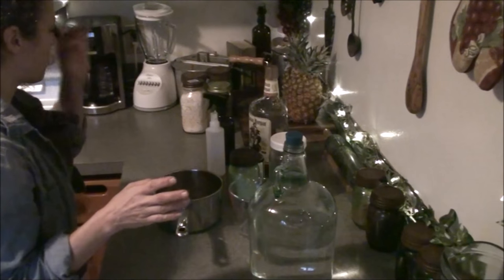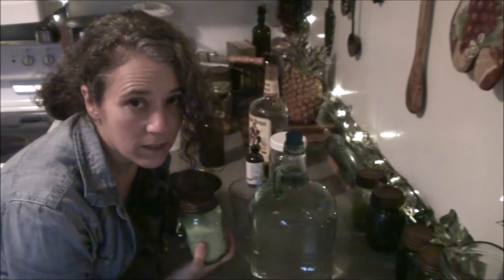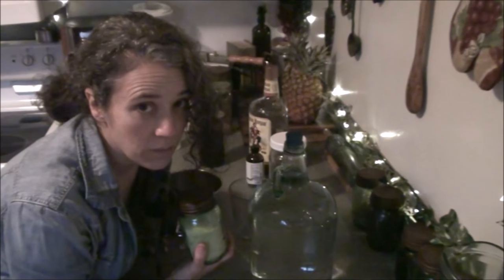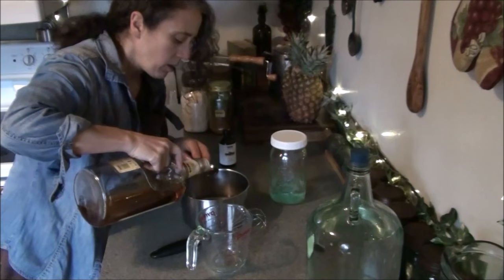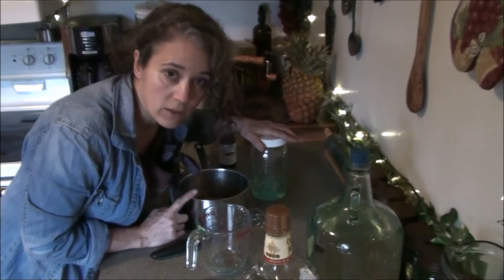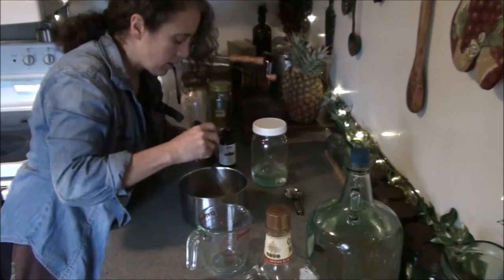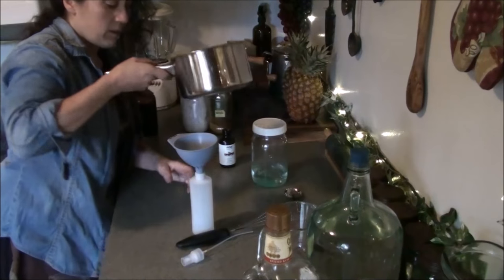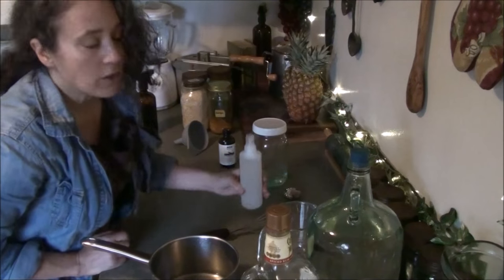Make Your Own Natural Hair Spray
Brown Glass Spray Bottle
Plastic Spray Bottles: